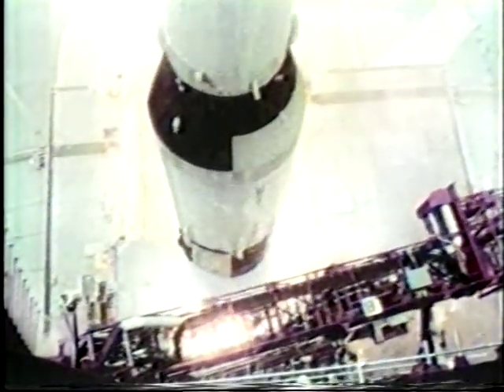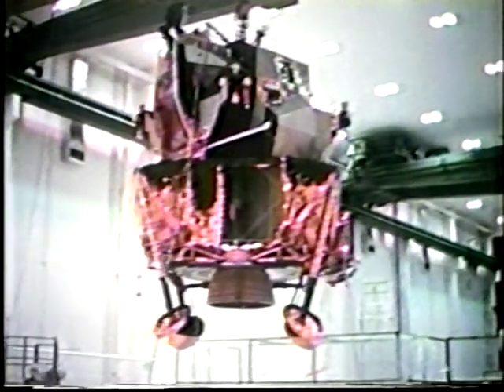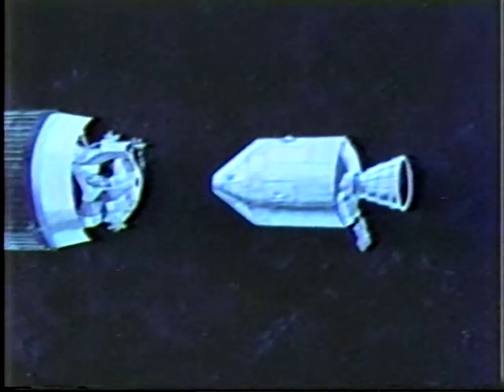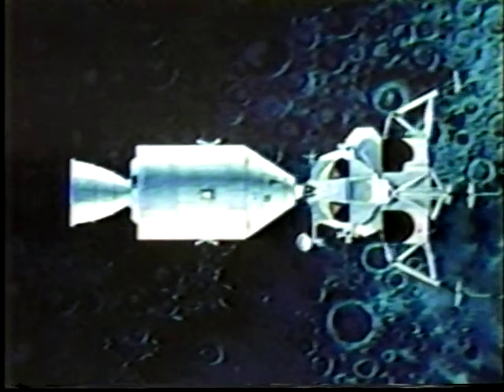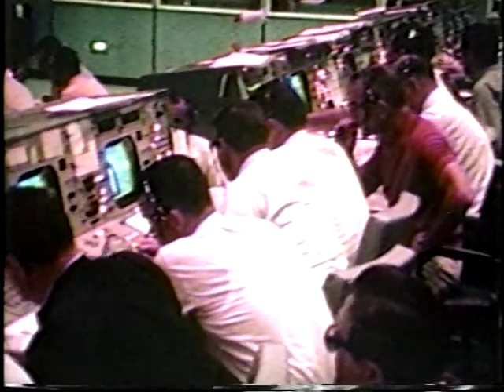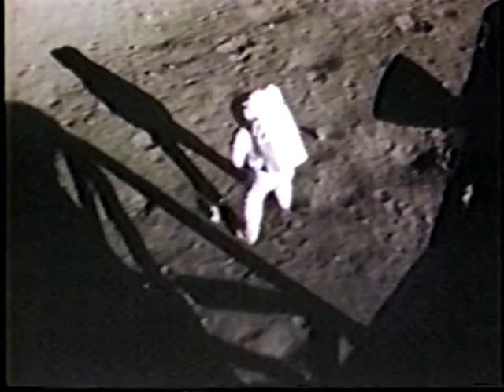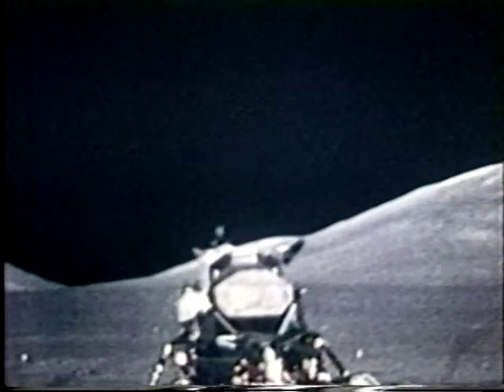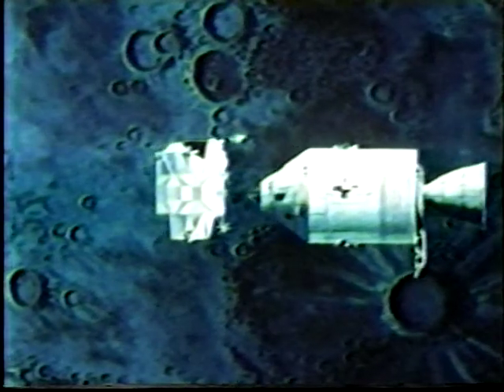The Lunar Module Eagle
Grumman Aerospace presentation on the 20th Anniversary of the flight of Apollo 11.  Originally broadcast on Long Island Cablevision channel 6 in 1989.   Some interference in spots.